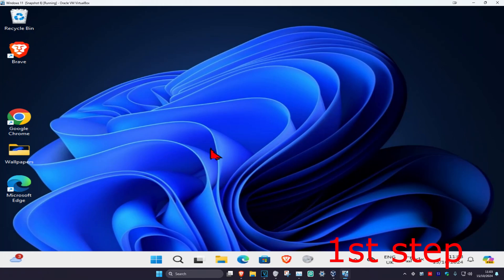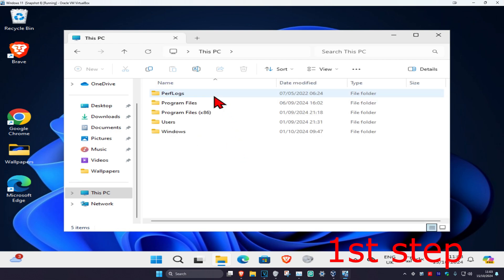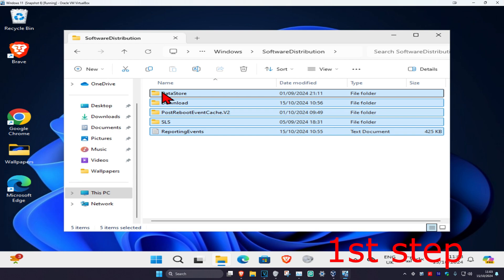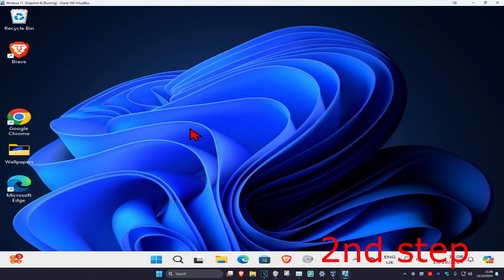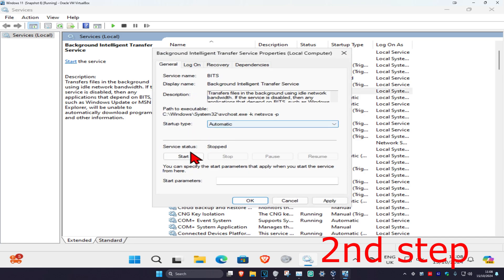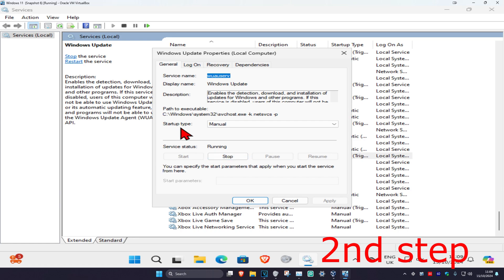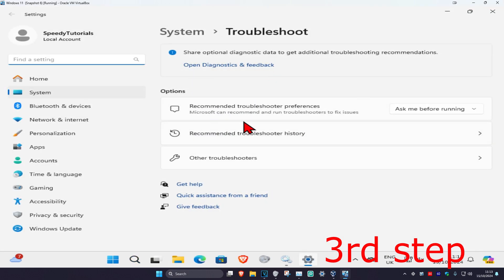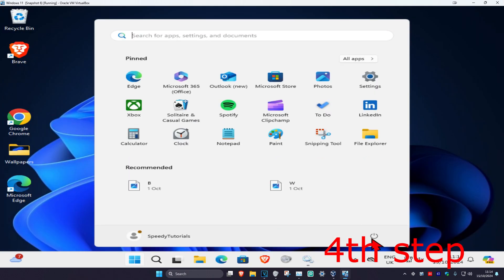How To Fix Windows Update Cannot Currently Check for Updates Because the Service is Not Running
Windows Update Cannot Currently Check for Updates Because the Service Is Not Running Fix.

Windows Update error “Windows update cannot currently check for updates because the service is not running. You may need to restart your computer” probably occurs when Windows temporary update folder (SoftwareDistribution folder) is corrupted. To easily fix this error, follow the steps in this tutorial.